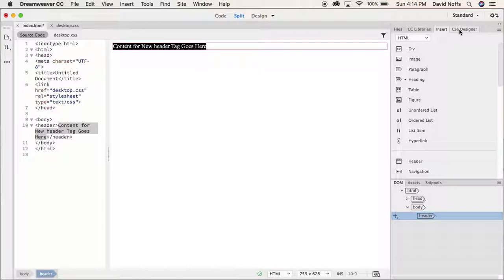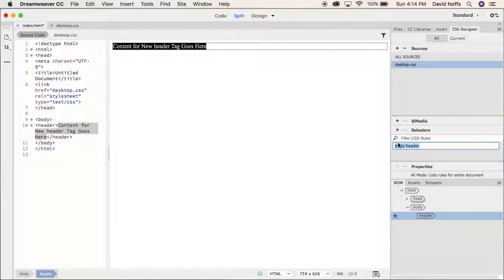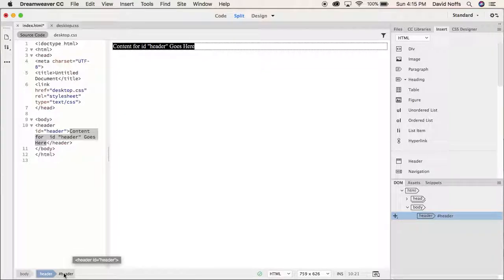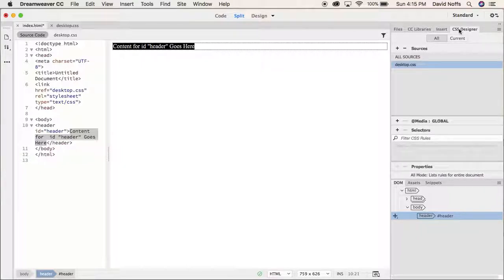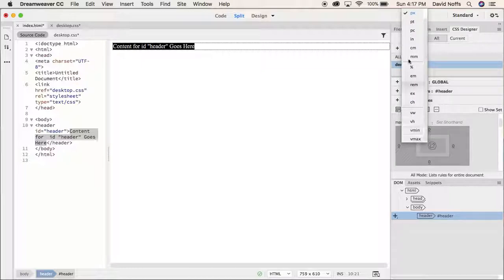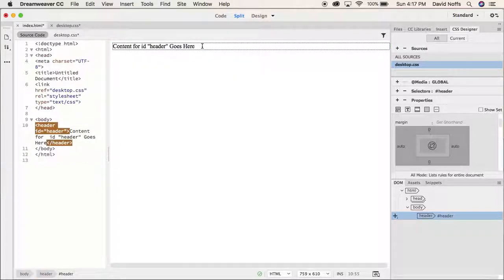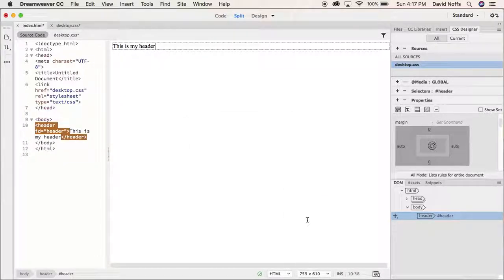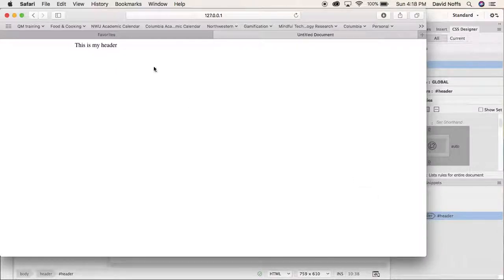Some Dreamweaver CC2018 Bugs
Some Dreamweaver 2018 Bugs